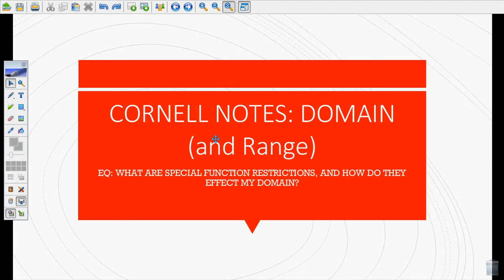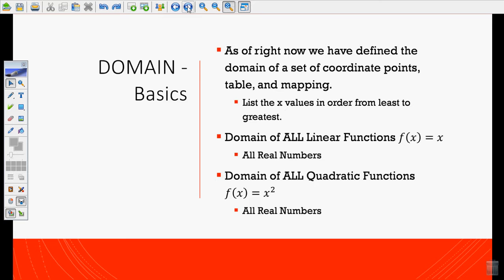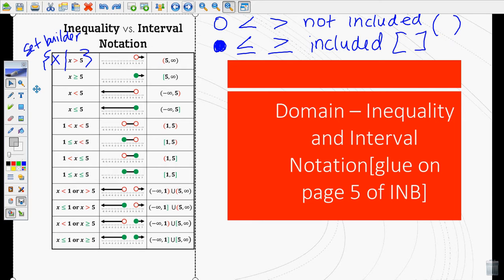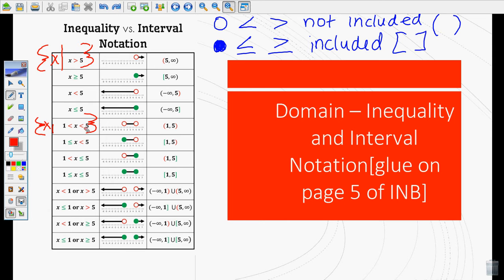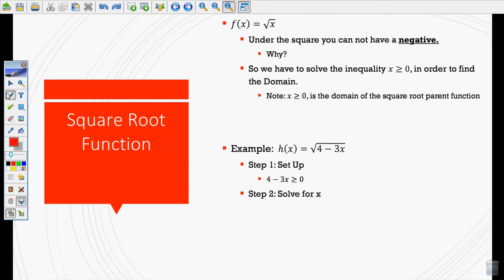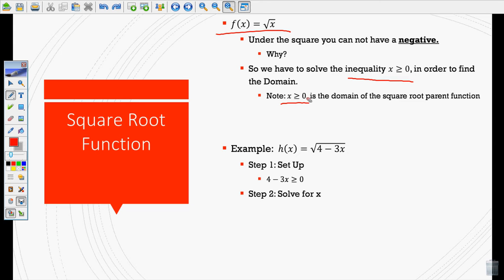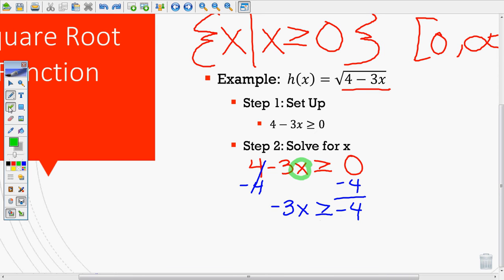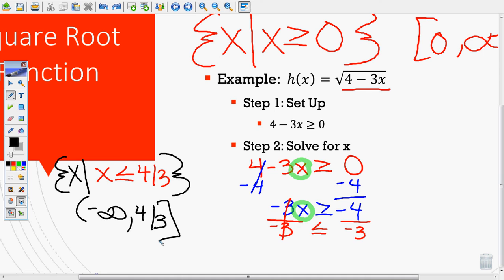pc domain restriction pt 1